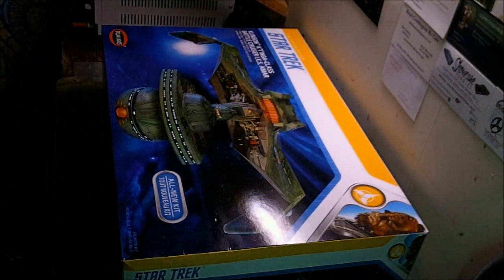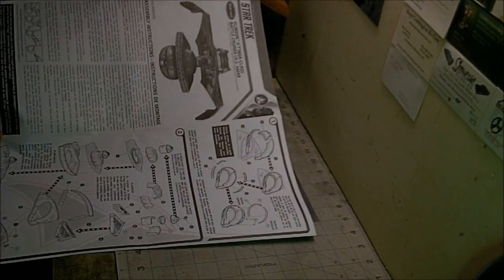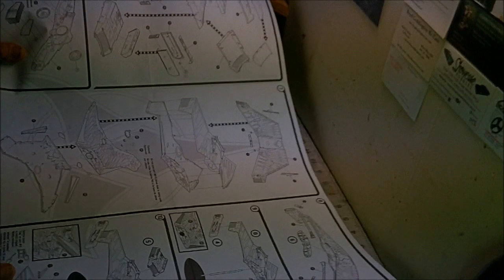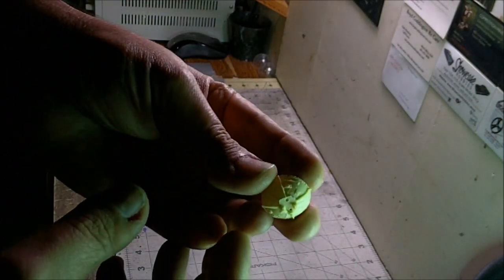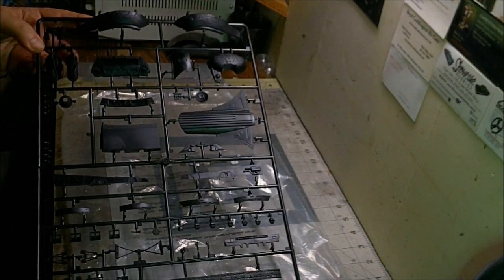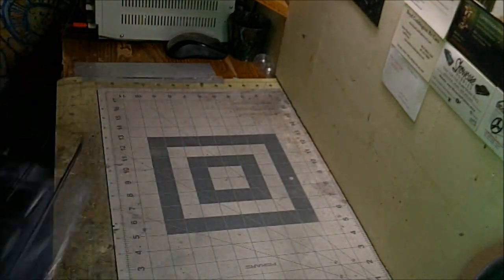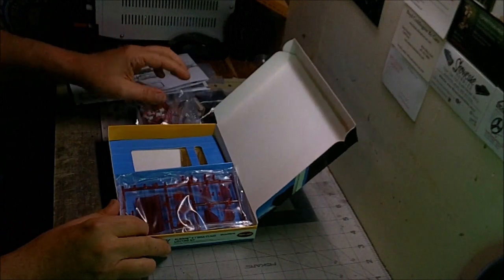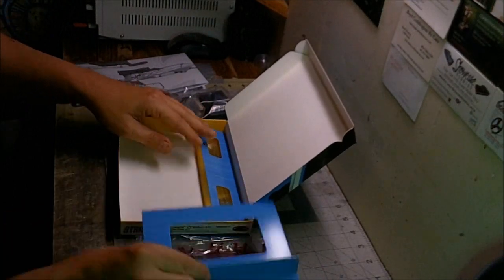1/350 POLAR LIGHTS KTINGA UNBOXING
AN UNBOXING OF THE NEW 1/350 KLINGON KTINGA BATTECRUISER IKS AMAR MODEL KIT CLIP CREDIT YOUTUBE USER MARC SIMS STAR TREK THE MOTION PICTURE COPYRIGHT PARAMOUNT PICTURES 1979